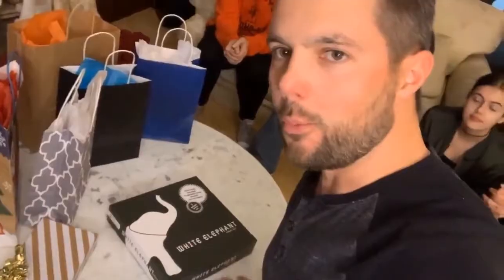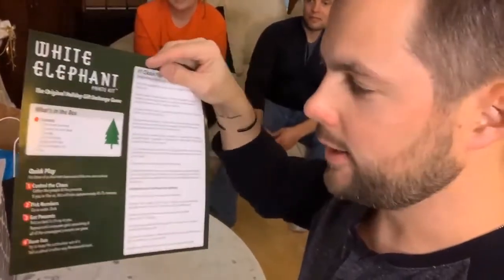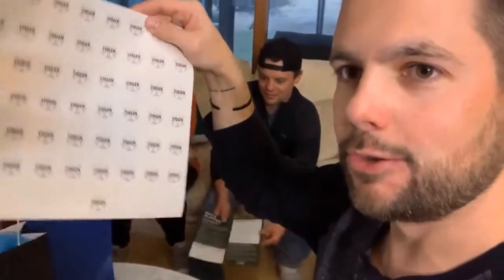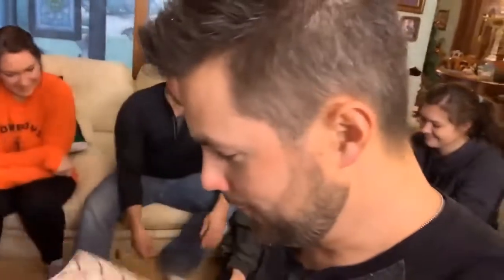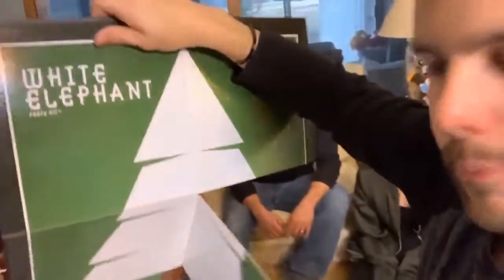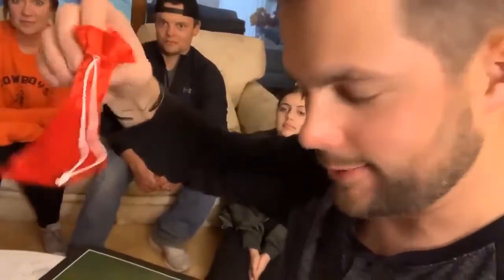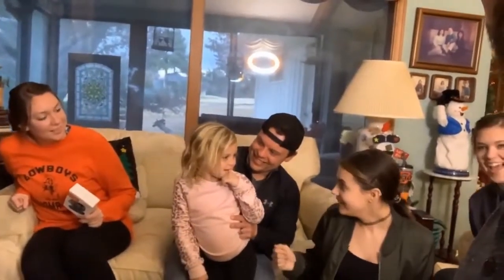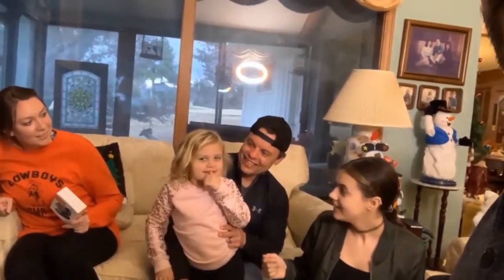White Elephant, Dirty Santa, Yankee Swap EXPLAINED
If you've never been to a gift exchange party, 1) you're missing out and 2) we've got your primer right here. We crack open one of our Gift Exchange Party Kits to see exactly what you'll get and exactly how you can bring some organization to the chaos.